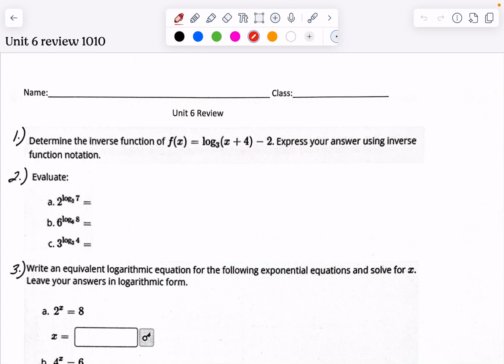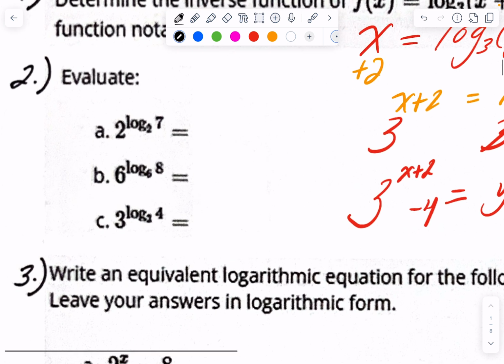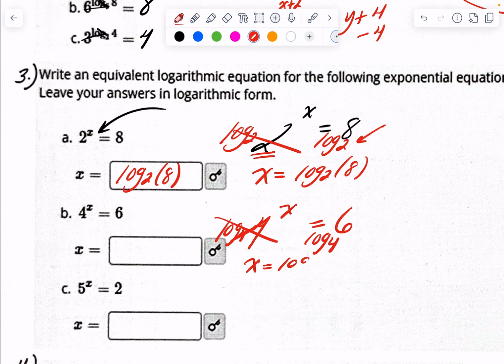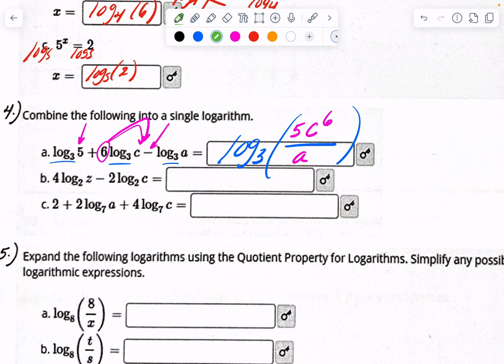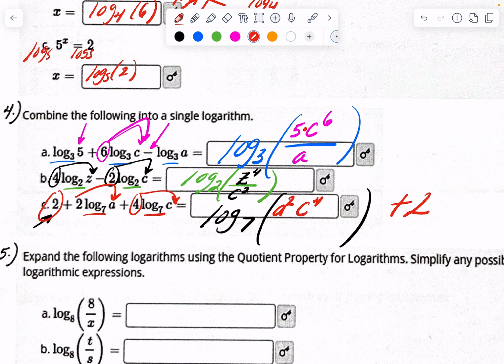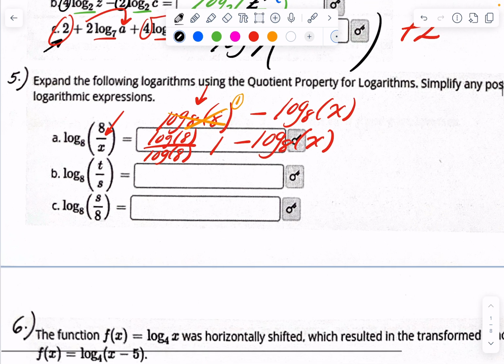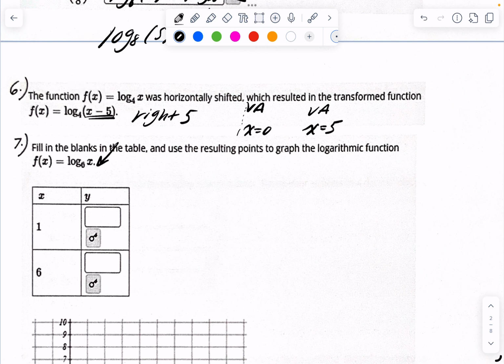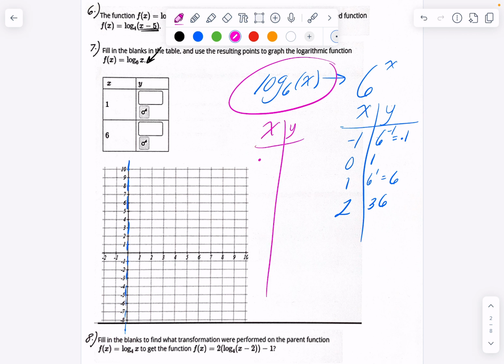Unit 6 Test Review problems 1-7